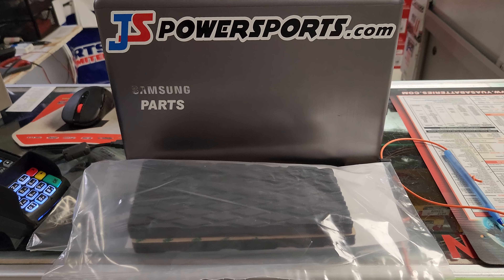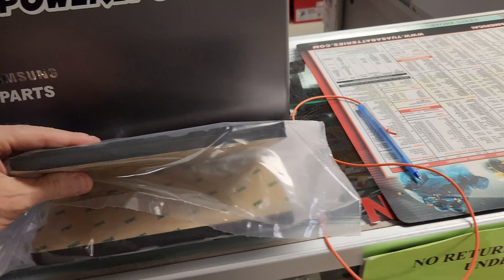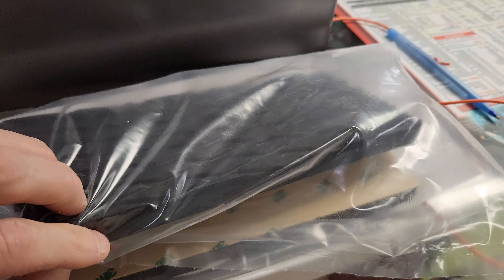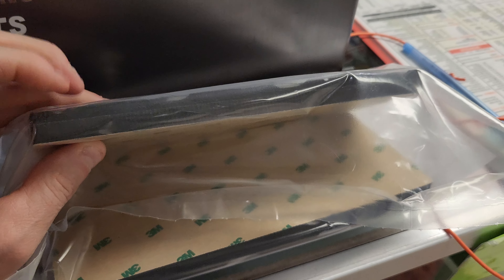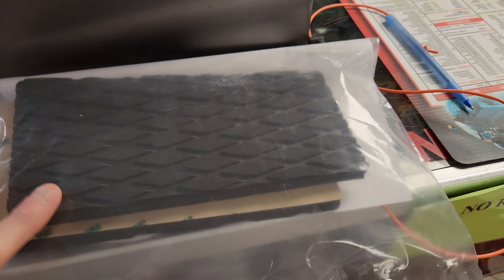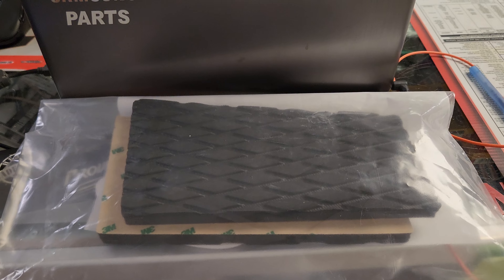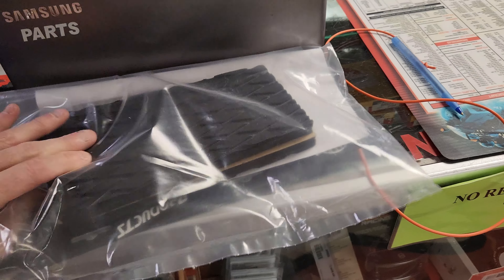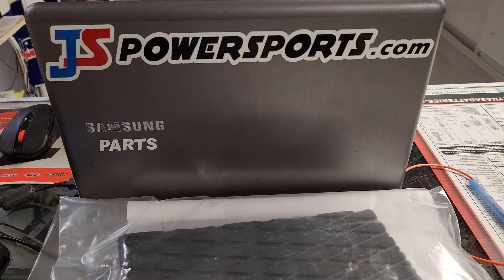Polaris snowmobile console knee pads - JS Powersports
Stop banging your knees against that Frozen hard console or Hood by installing these knee pads available in a variety of colors here.

These console knee pads were made for Polaris IQR, 600R, Axys R add Matrix but are very Universal size and we'll fit on many different snowmobiles.